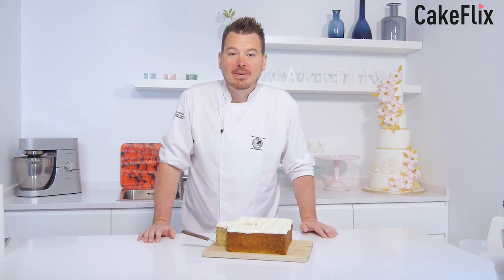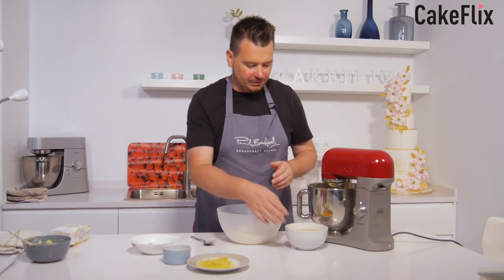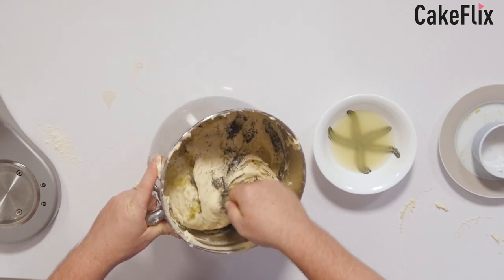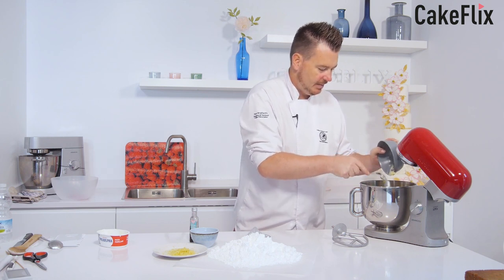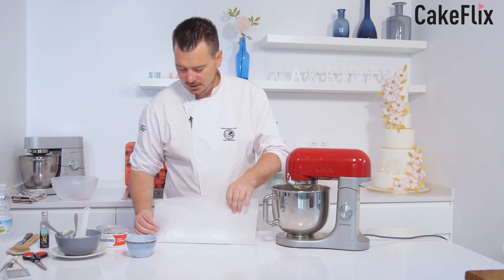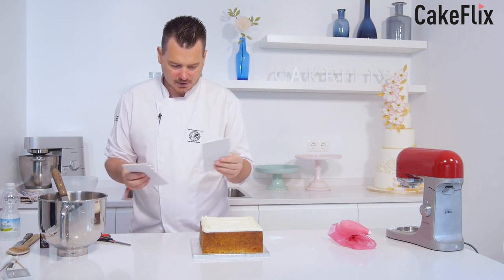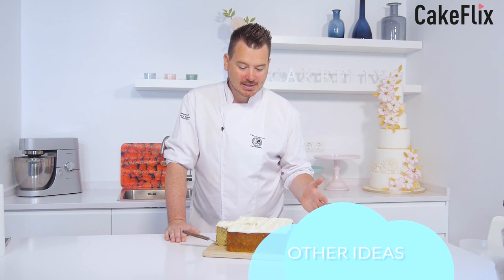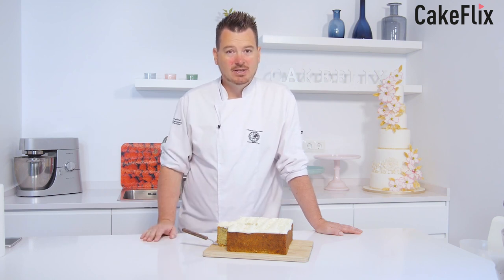How to make lemon and poppy cake - FREE tutorial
Full tools and ingredients in comments.
For over 800 cake tutorials, techniques, product trials, live shows, and much, much more head over